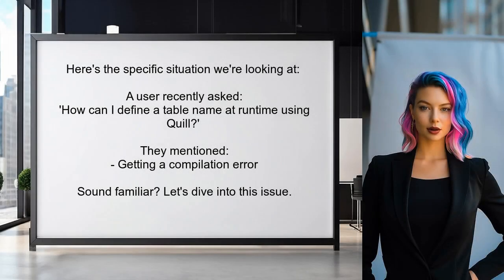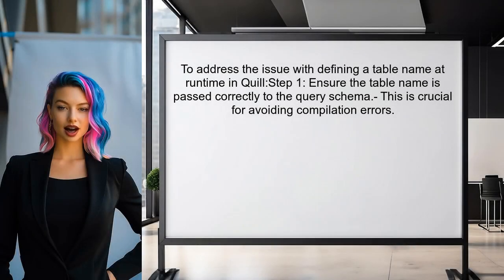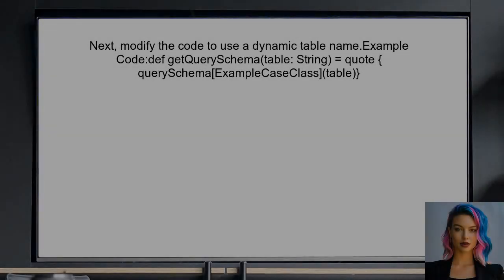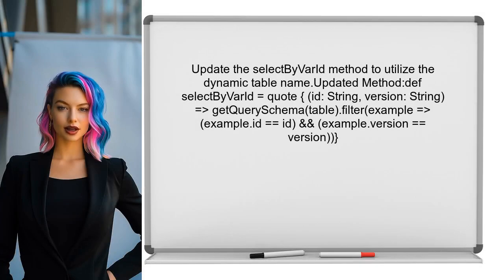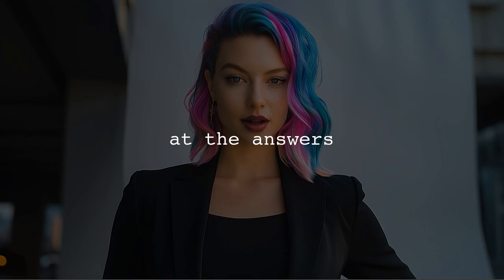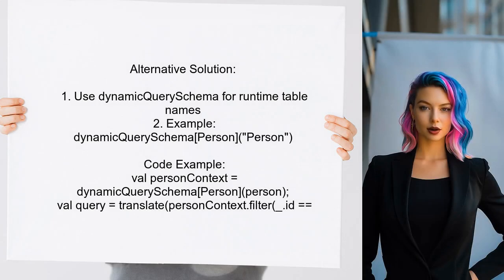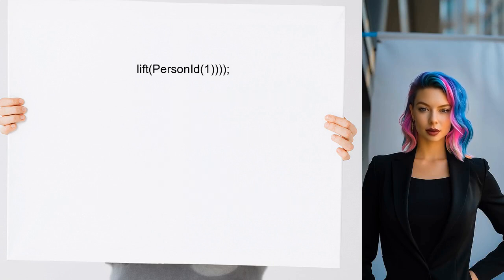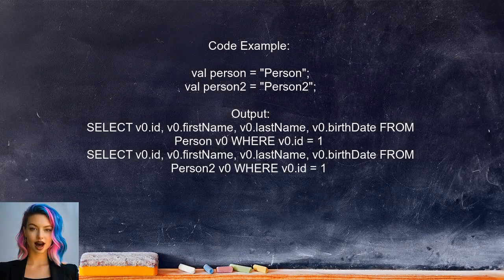Dynamic Table Name Definition at Runtime with Quill: A Complete Guide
In this video, we delve into the powerful capabilities of Quill, a popular Scala library for database access, focusing on dynamic table name definitions at runtime. Whether you're building complex applications or simply looking to enhance your database interactions, understanding how to define table names dynamically can significantly improve your code's flexibility and maintainability. Join us as we explore practical examples and best practices to master this essential feature in Quill.

Today's Topic: Dynamic Table Name Definition at Runtime with Quill: A Complete Guide

Related to